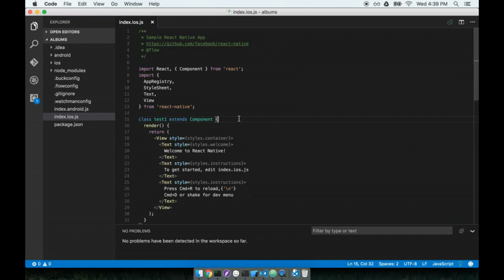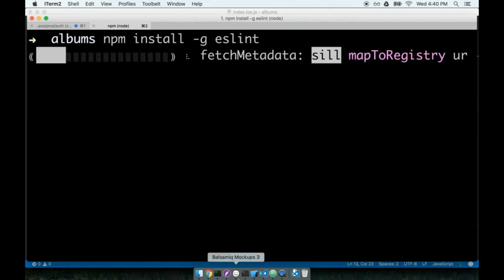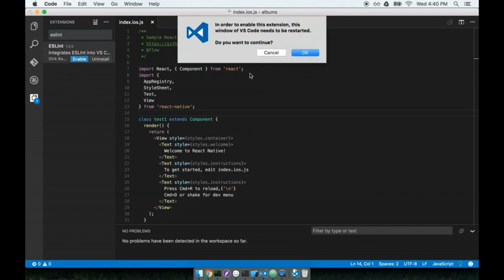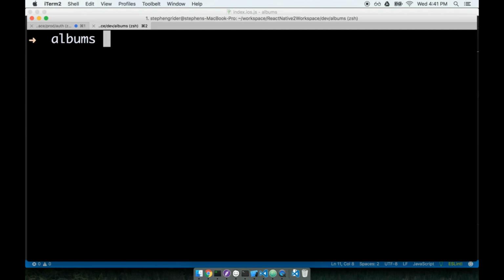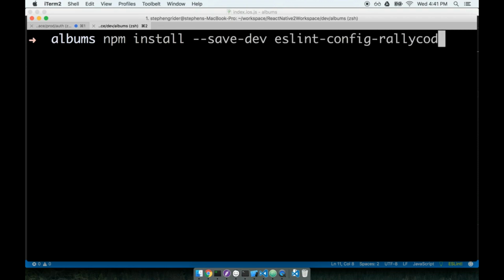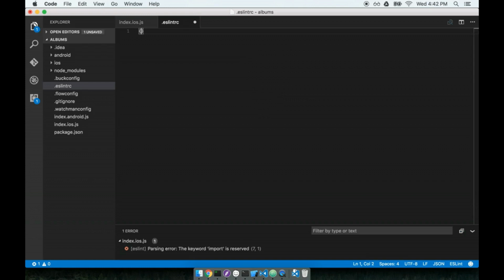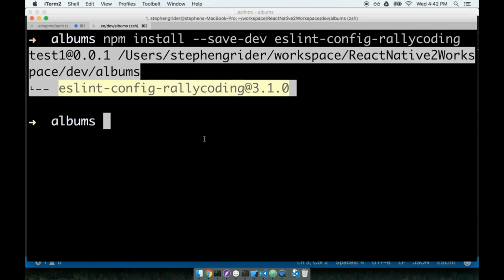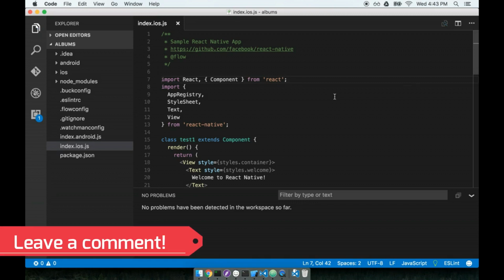11 - ESLint Setup with VSCode in React Native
ESLint Setup with VSCode in React Native